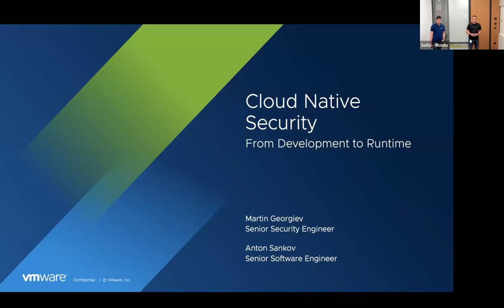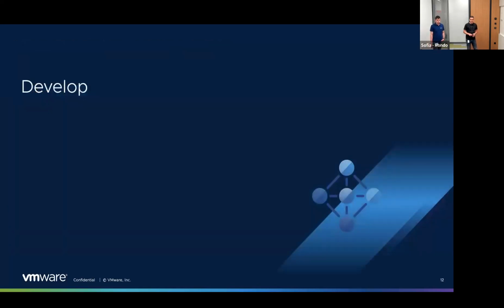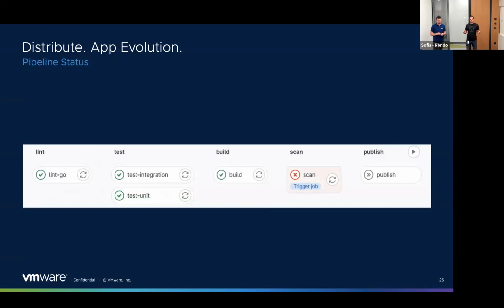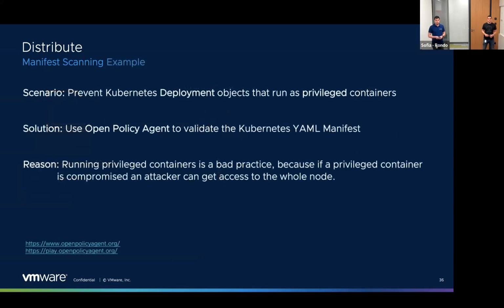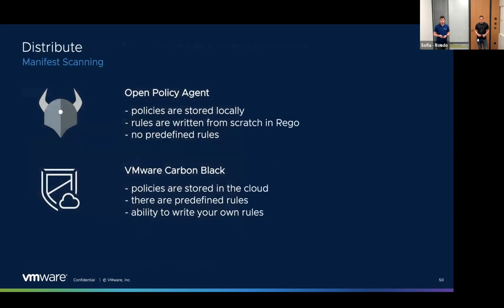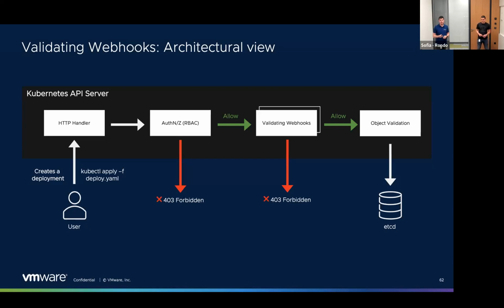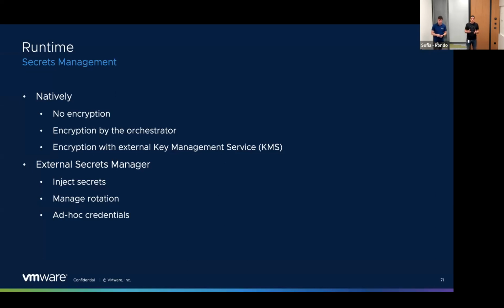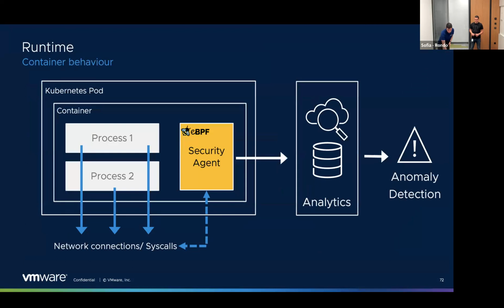Cloud Native Security: From Development to Runtime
This session is a comprehensive overview of how to ensure the security of Cloud Native infrastructure at every stage of the container lifecycle. This session is aimed at developers, Dev(Sec)Ops engineers, and security professionals who want to learn best practices for securing their containerized applications.
We will go over the complete application lifecycle, starting with the Development stage, covering topics such as selecting the right base image, managing package dependencies, and implementing secure coding practices. Next we will discuss the Distribute and Deploy phases of the lifecycle, and we will finish with the Runtime aspects of Cloud Native Security.
By the end of the session, attendees will have a comprehensive understanding of how to secure containerized applications throughout their lifecycle from development to runtime.

Martin is a Senior Security Engineer at VMware Carbon Black with both offensive and defensive security experience. Currently, he is part of the Product Security team responsible for the Carbon Black security products.
Anton is a Senior Software Engineer at VMware Carbon Black with a passion for cloud-native technologies and cybersecurity. He is currently working on a cutting-edge product focused on Cloud Native Security, leveraging his expertise in Go and Kubernetes to help secure applications and data in the cloud.